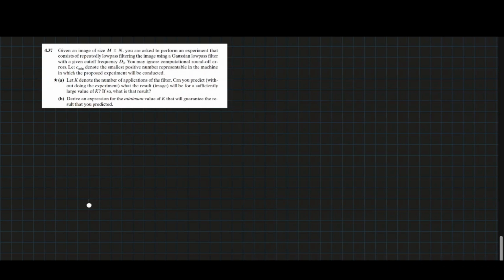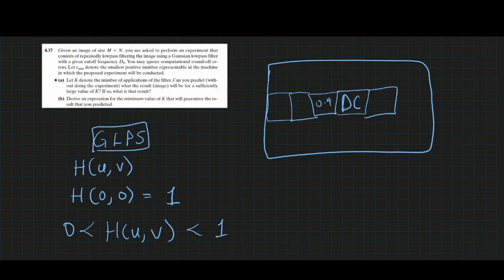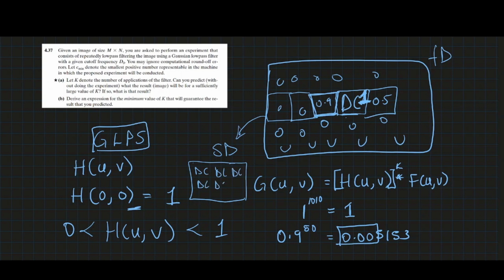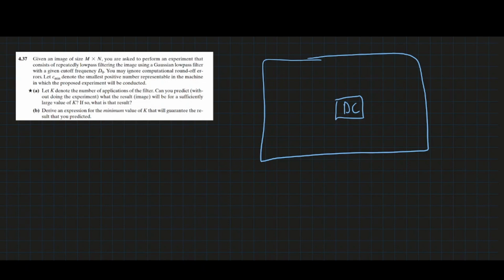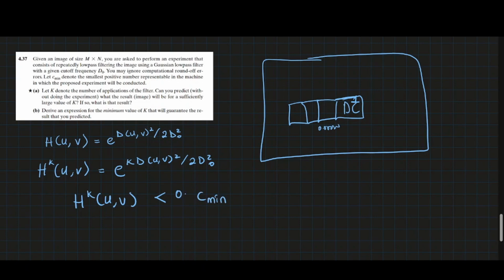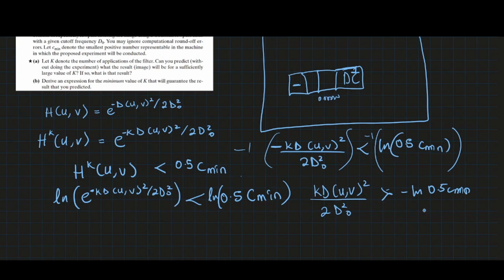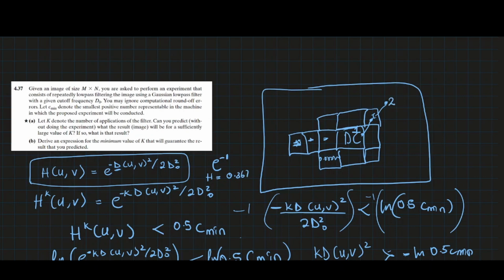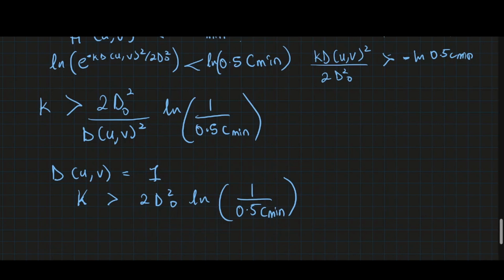4.37 Gonzalez and Woods textbook| Question 4a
I explain how the Gaussian Low pass filter is implemented on an image in the frequency domain